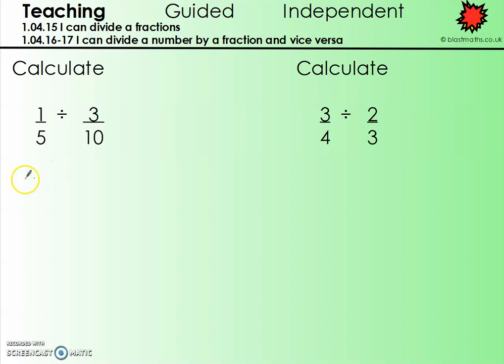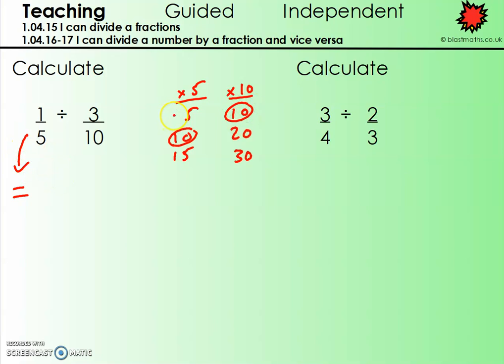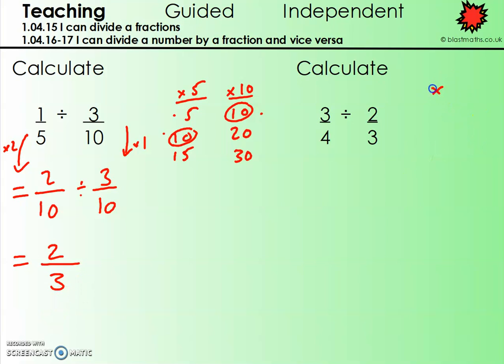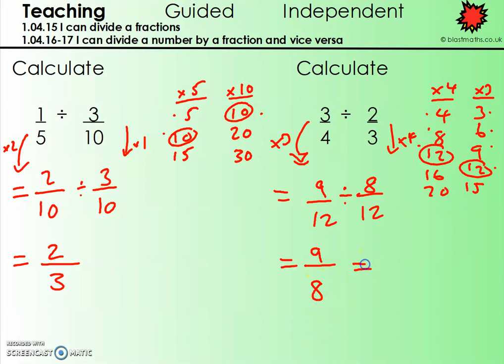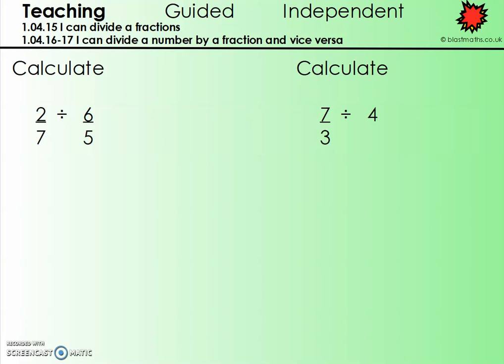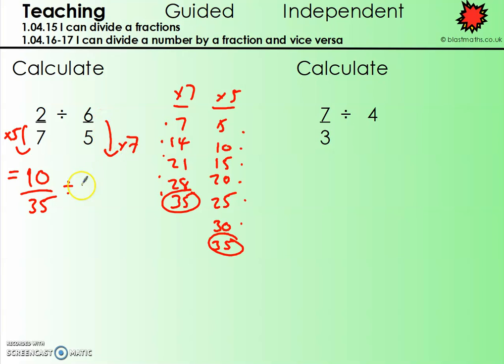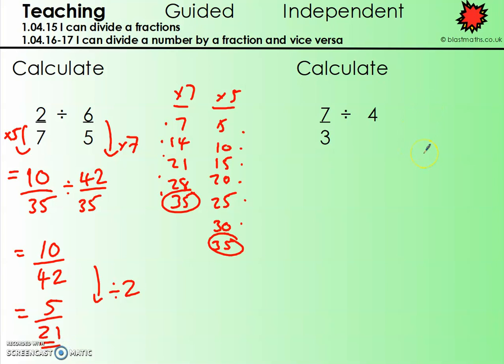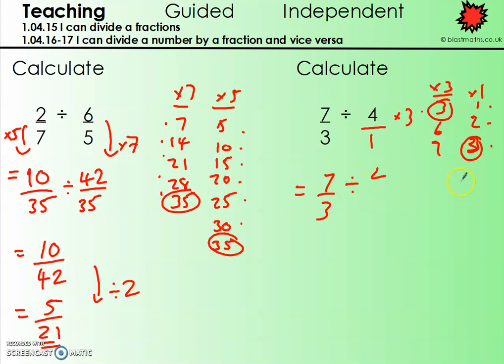1 04 15 17 Teaching